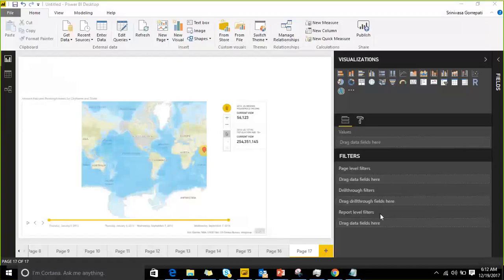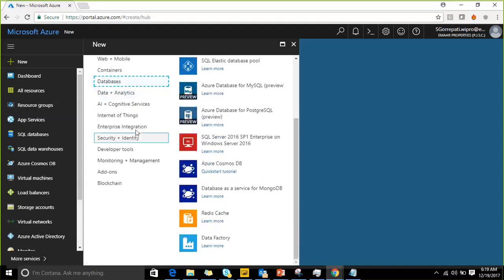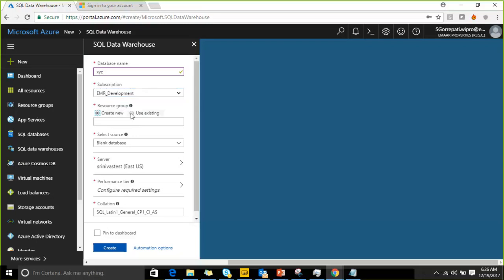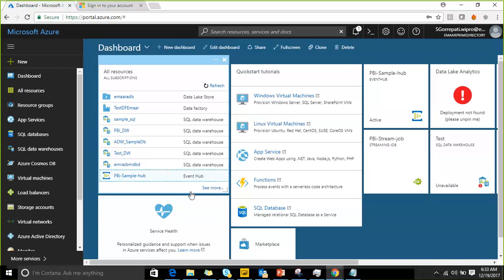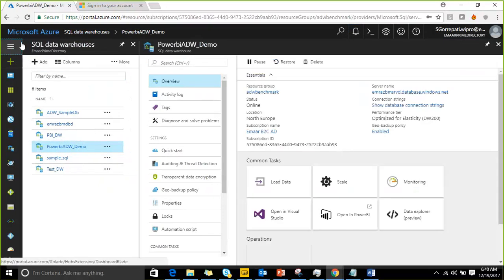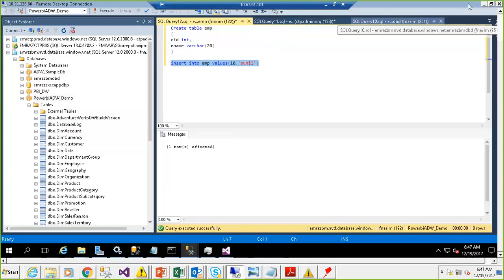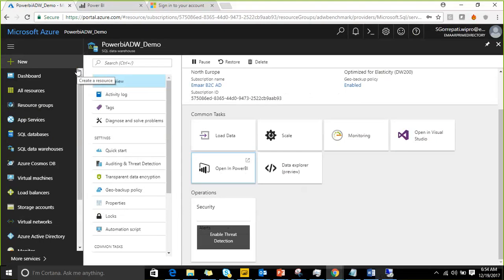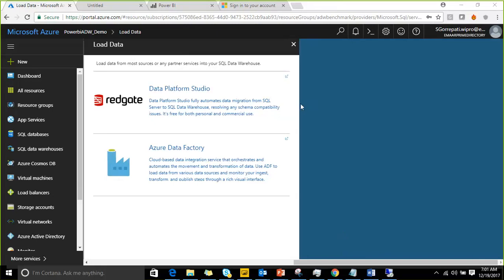SAP Power BI session 10 a